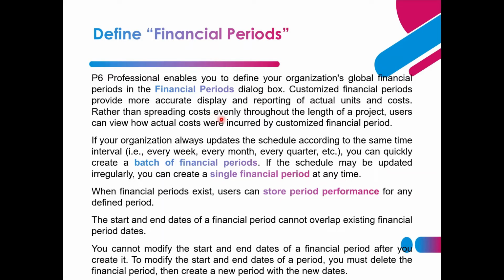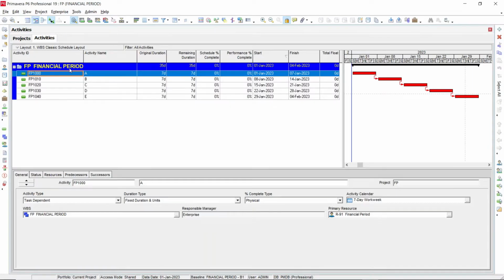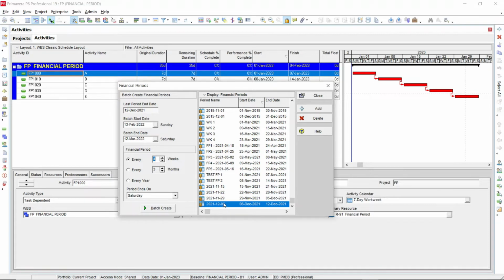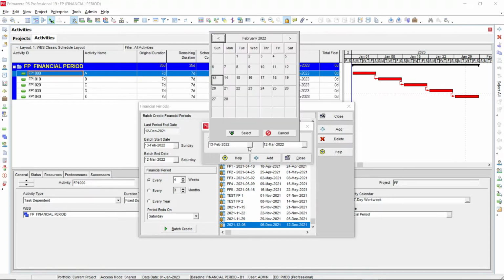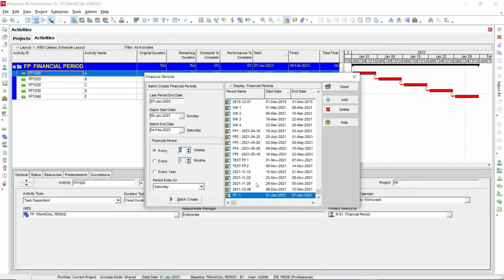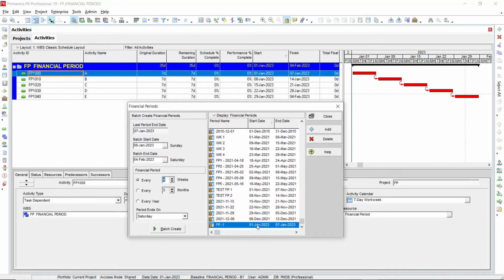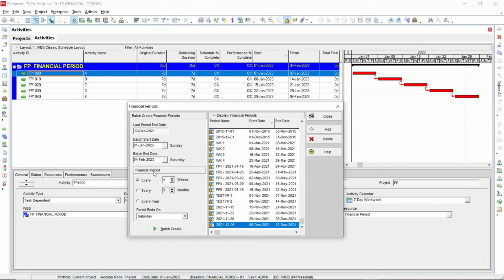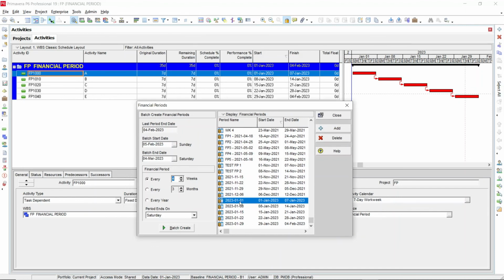2.10 How to Create Financial Period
P6 Professional enables you to define your organization's global financial periods in the Financial Periods dialog box. Customized financial periods provide more accurate display and reporting of actual units and costs.